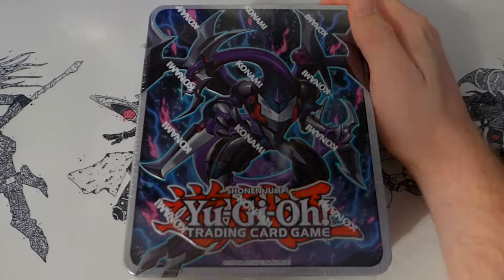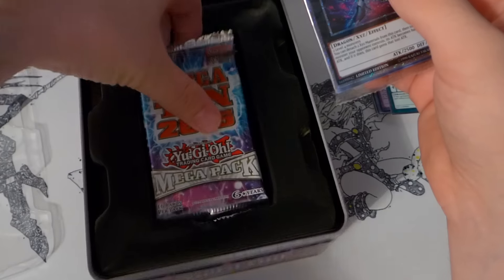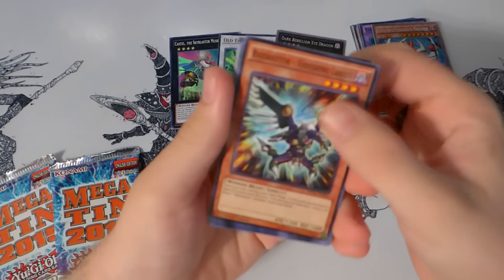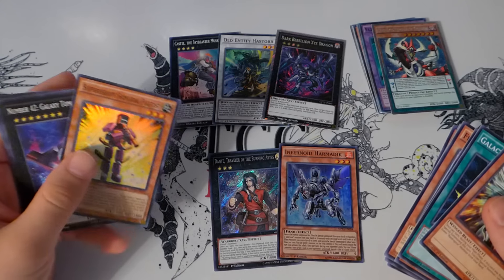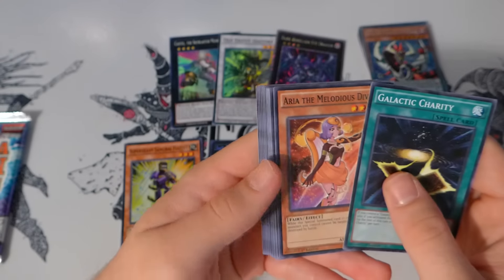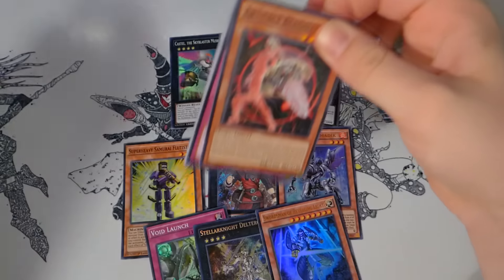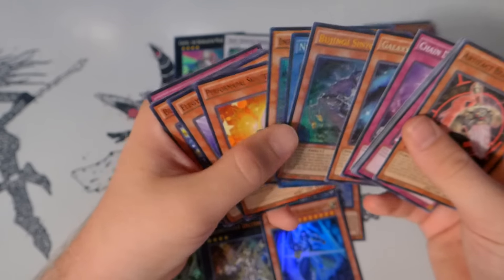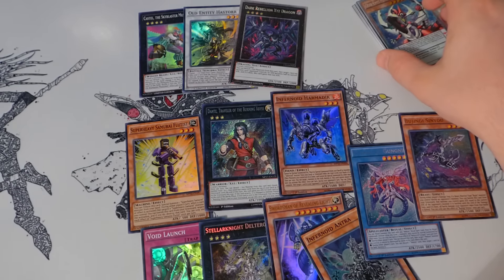YuGiOh Dark Rebellion Xyz Dragon MegaTin Opening #2!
Follow Drake (the 2nd TCG Bro) on Instagram @tcg_duelist_orion

Find my playmat artist on Instagram @AntFantasyArt